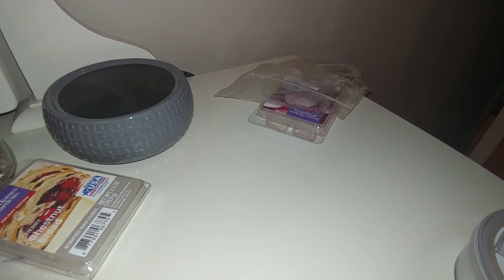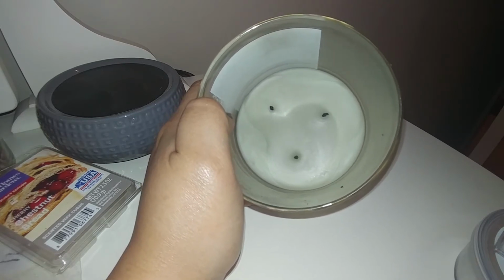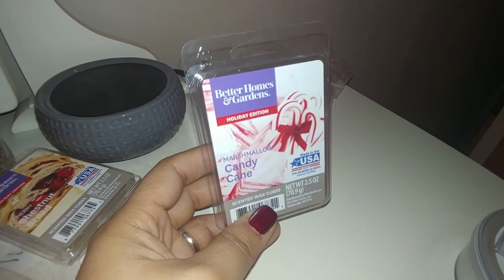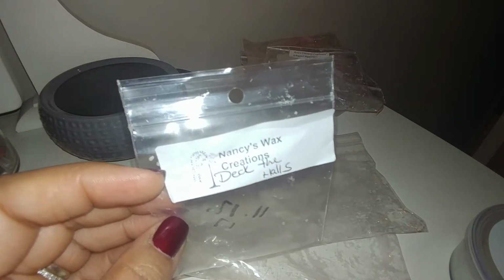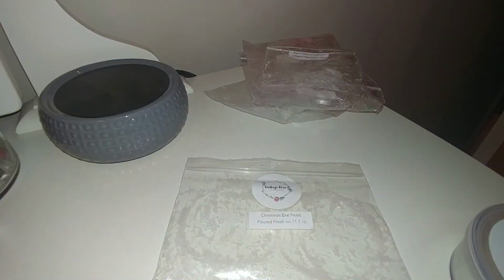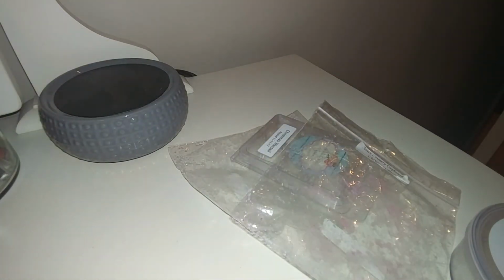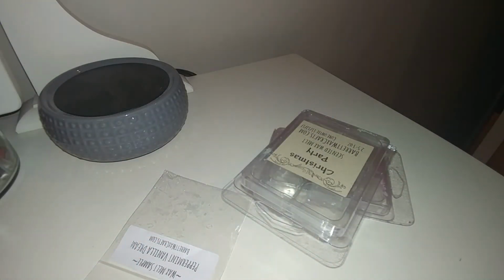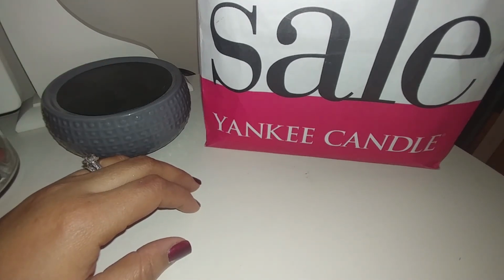MONTHLY WAX MELTDOWN-DEC 2017!